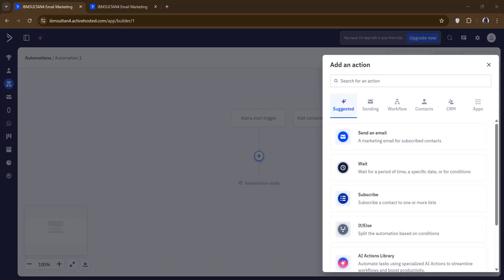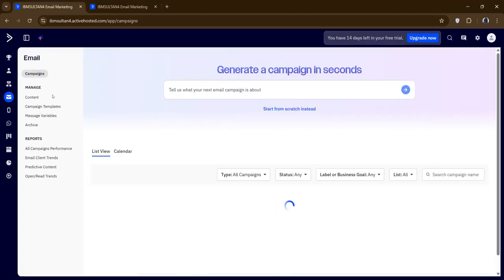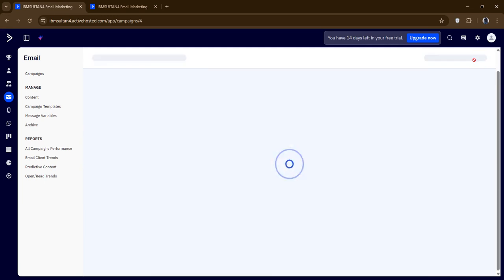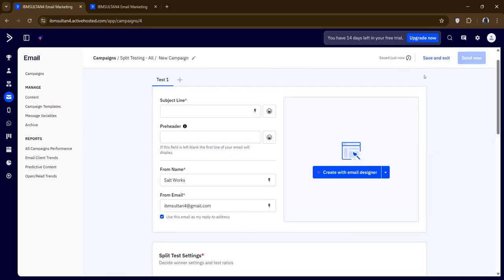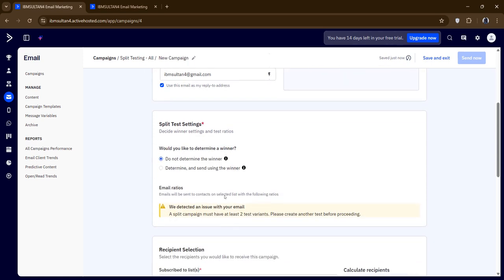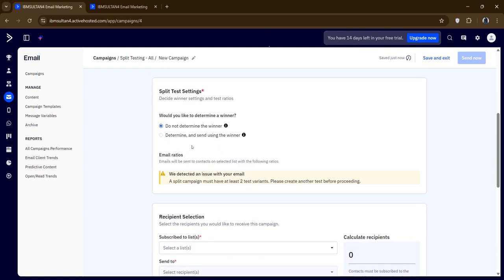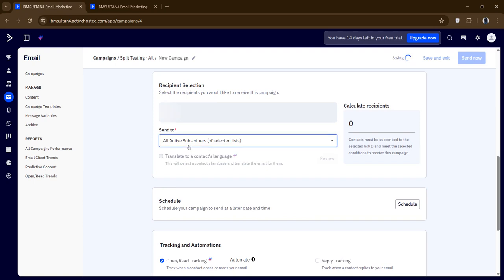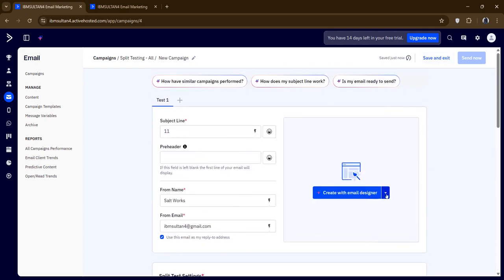How to Run A/B Tests in ActiveCampaign 2026 (Email Split Testing)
Want to improve your email performance and boost conversions using smart split testing? 🚀
In this quick tutorial, I’ll show you step by step how to run A/B tests in ActiveCampaign in 2026 — even if you’re just getting started with email marketing.

You’ll learn how to:
✅ Set up A/B testing for email campaigns
✅ Split your audience for accurate results
✅ Test subject lines, content, and send times
✅ Analyze performance and pick the winning version
✅ Improve conversions using real data insights

By the end of this guide, you’ll know how to optimize your email campaigns and make data-driven marketing decisions!